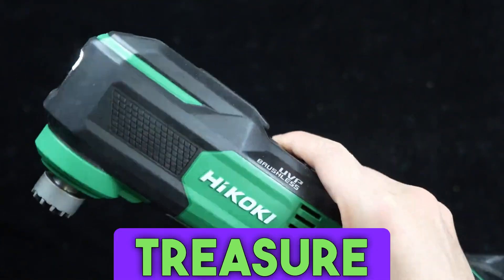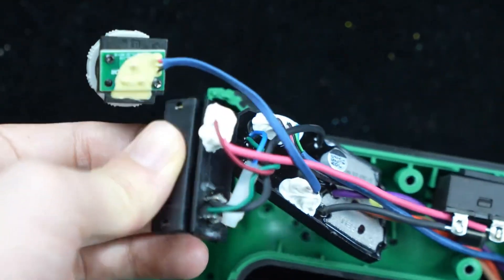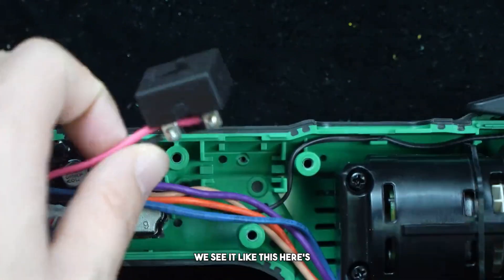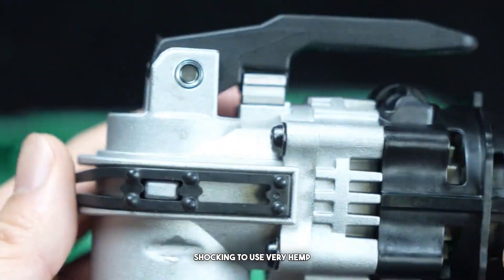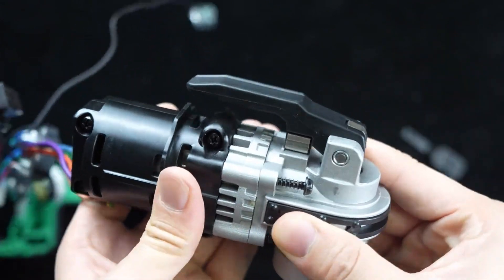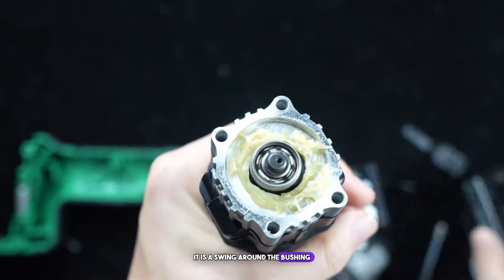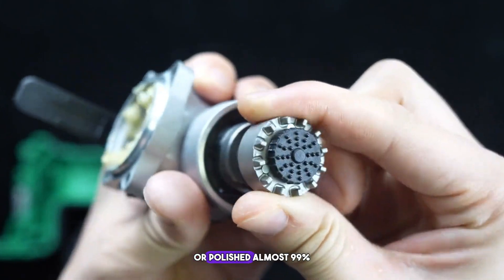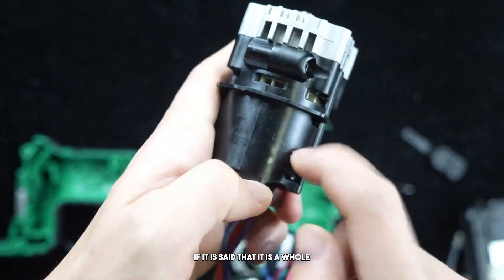Gaoyi Gongji CV18DA Wan Yongbao disassembly machine